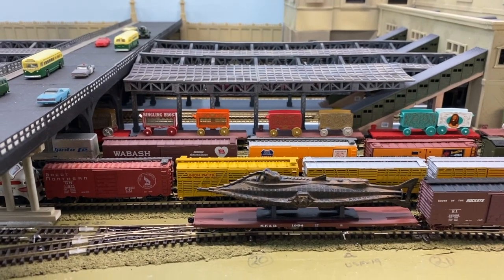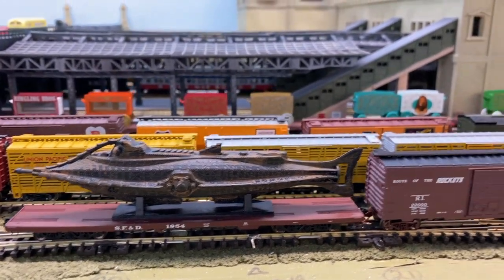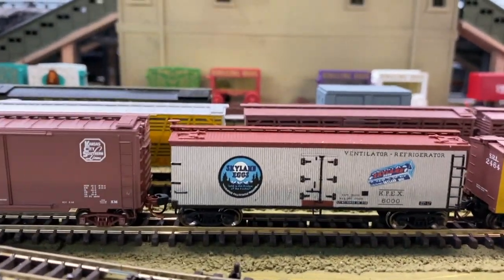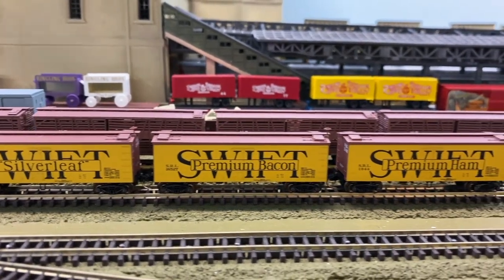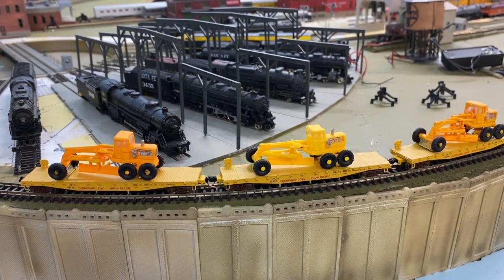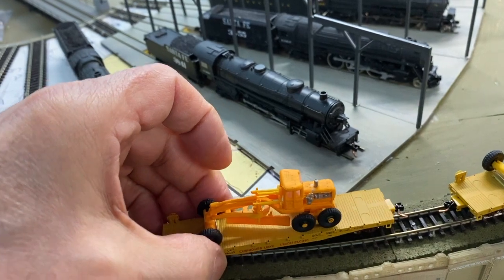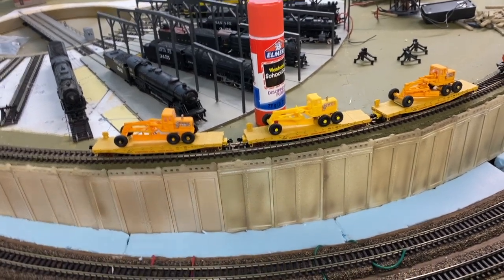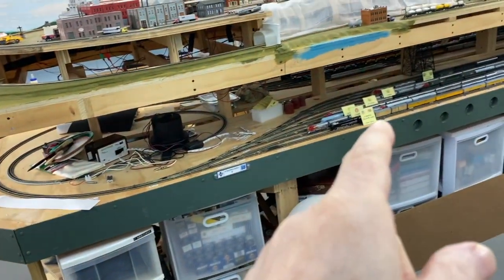New Freight Cars & How I Do Flat Car Loads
Highlights of a few new freight cars that have been added to my layout. Also shown is how I use magnets to create removable loads on flat cars.

All music is from the Apple iMovie application.